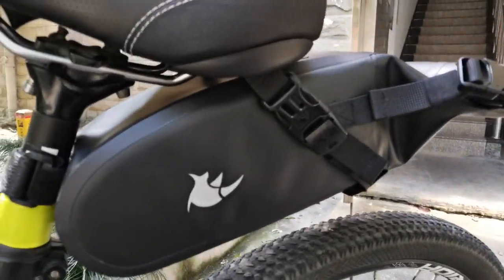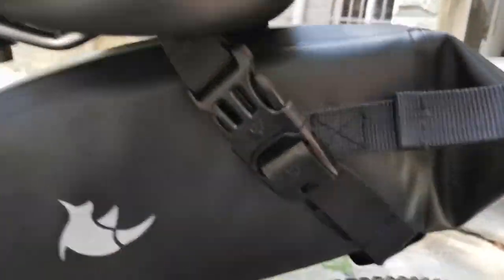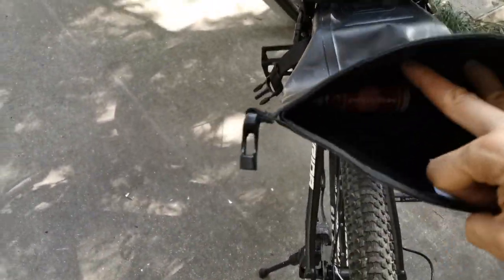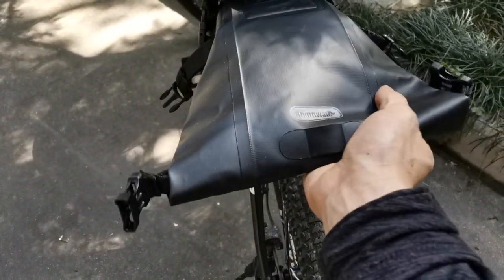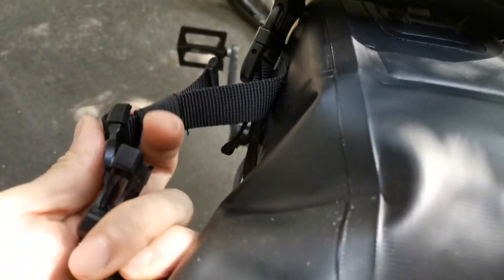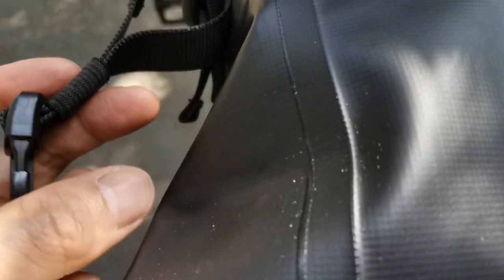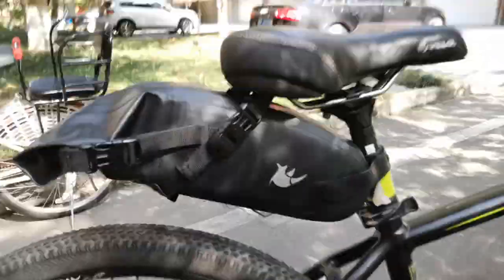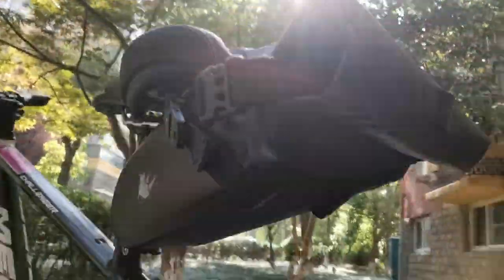waterproof seemless bike saddle bag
nice cycling trip shoudl have
this perfectly waterproof seemless saddle bag